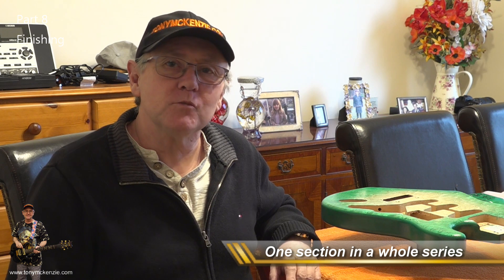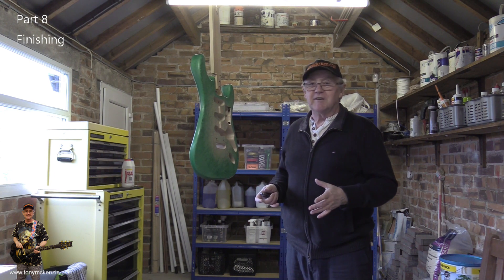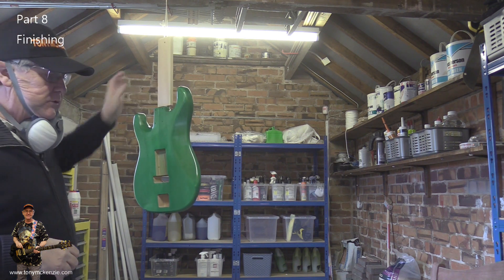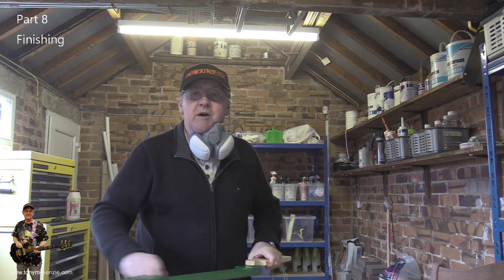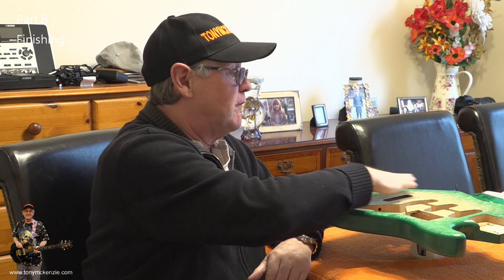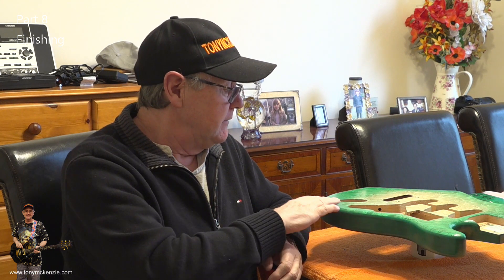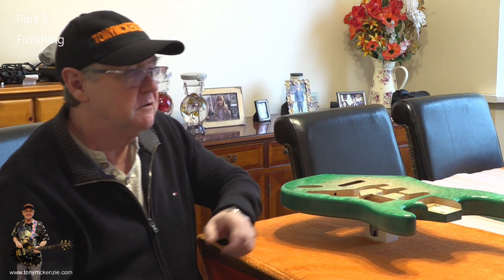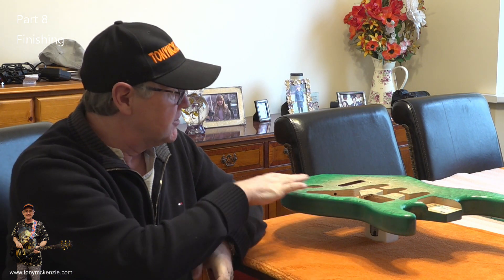Perfect Warmoth Stratocaster Guitar | Featured: Body & Neck Finishing | Part 8 Acrylic Lacquer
How to easily create your perfect Stratocaster. Part Eight: using an acrylic based clear coat lacquer to finish and seal the body and neck with multiple coats from a simple spray can.

What you will learn:
Do I need a mask to spray paint?
Can this create a professional finish?
Is the finish durable?
Where can I buy the acrylic spray?
Do I use colors?
How hard is this to complete?
What is the final finish of the acrylic like?

Part One Dye The Body
Part Two Dye The Neck
Part Three Routing for Fender Clapton Mid-boost Pre-amp
Part Four The ABM 2 Point Tremolo - later returned
Part Five The Figured Maple Pick Guard
Part Six Sealing the Water Based Dye
Part Seven Babicz Full Contact Hardware Tremolo
Part Eight Using acrylic clear coat for the body and neck
Part Nine Final Buffing The Parts & Fitting a Logo
Part Ten Fitting the Tremolo & Tuners & Overcoming MAJOR Problems
Part Eleven Electronics - Fitting Pickups & Mid-Boost Board
Part Twelve Setup & playing of the finished electric guitar

This eighth video in the series shows you how I chose an acrylic clear lacquer finish, the quantity I used, and how I proceeded to use simple spray cans to achieve a great result. But it's not as easy as some might suggest and the careful instructions shown here should be adhered to so you can achieve a durable and long lasting finish to your Warmoth electric guitar body and neck.

I show every step here in part 8 that I took to arrive at a great gloss finish on my Strat guitar and offer a few tips and tricks that I picked up along the way that other probably won't show you, that I picked up from personal experience. You might be surprised at just how good the achieved final finish is on this Warmoth guitar and how it enhances the overall depth of color from the dye I used in earlier videos in this series.

This acrylic clear coat finish was purchased in the UK from Halfords, a store selling car related products, rather similar to 'PEP Boys' in the USA who I am sure will sell similar materials.

The secret to a successful acrylic clear coat finish on a Fender Stratocaster  or any other guitar is not to rush the work, or to apply the coatings too thick. You should have at least three coats of clear coating and maybe more, allowing at least 20 minutes for drying between coats. But I cover much more in this video so that you too can create your perfect Warmoth or Fender Stratocaster easily.

In Part 9 we will cover the way to achieve a great gloss on the body and neck and a few alternatives and without using expensive equipment.

Other components used in the series include: Fender Machine Heads, an Babicz Tremolo, a Fender Clapton boost circuit and its installation, Fender 69 custom shop pickups and one or two other surprises along the way.

This video series is entirely unsponsored and I purchased every single electric guitar part just as you would have. I sincerely hope that this series of videos can inspire you too to have a go at creating a guitar what ever type it might be. Do study the course as I show it and have a go at making your guitar - it's easy when you are shown how. I have spent considerable time creating these video series at my expense:

2021
for more incredible reviews or my YouTube channel